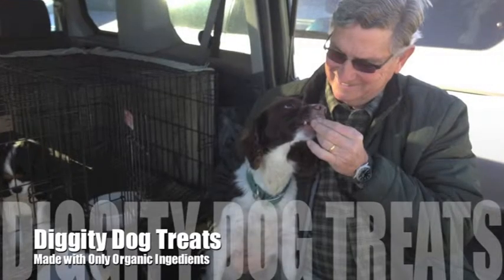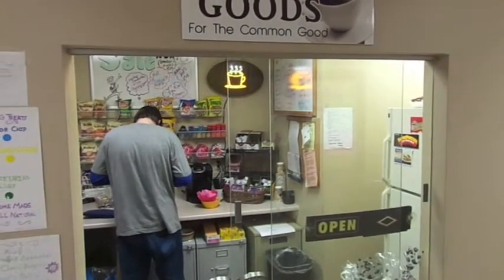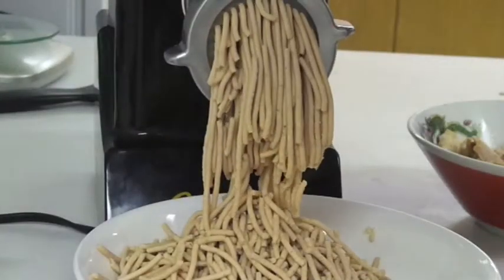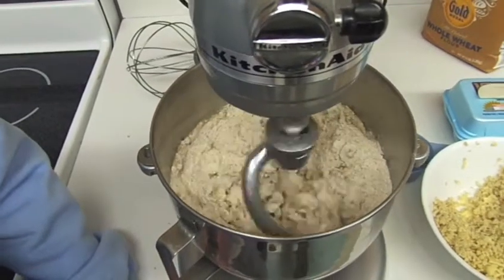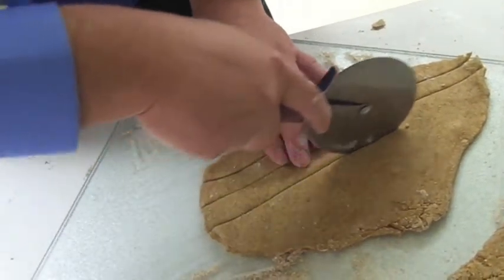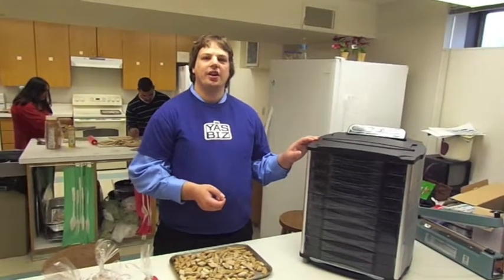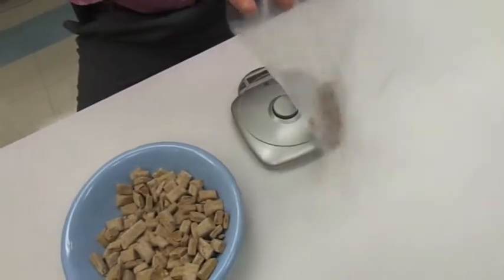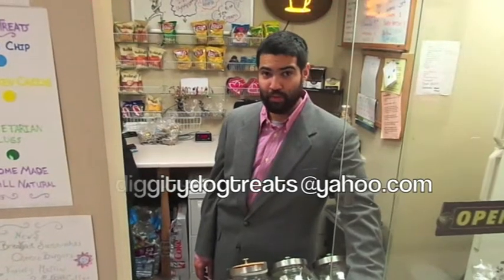YASBIZ - InterCommunity Diggity Dog Treats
The Diggity Dog Treat Team at InterCommunity detail the step by step production process the group has mastered.  The treats are made fresh with all organic ingredients and are dehydrated and packaged in a manner that improves the product's shelf life.  Dogs love them and owners can rest easy knowing their dog is enjoying a treat made from the best ingredients.